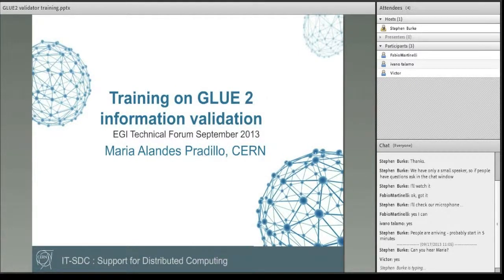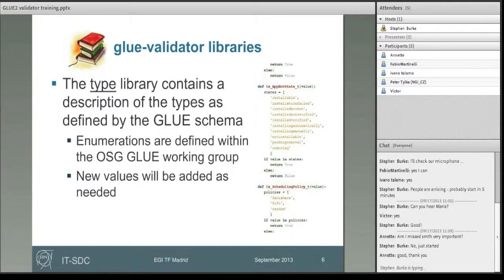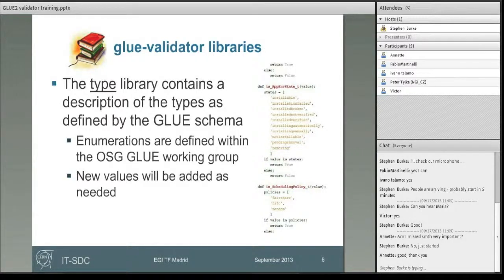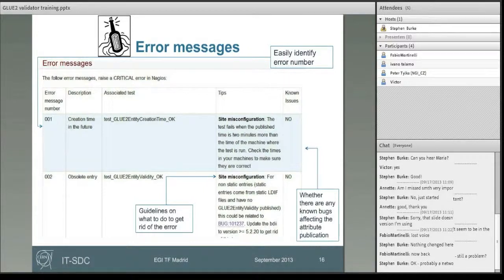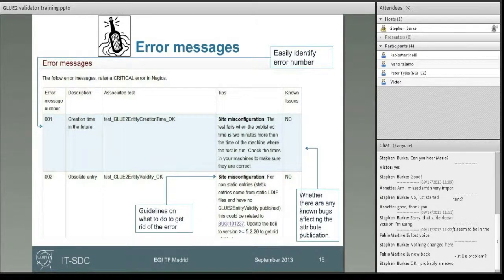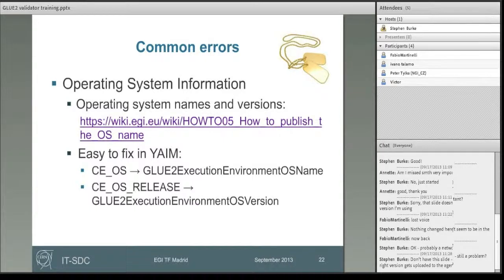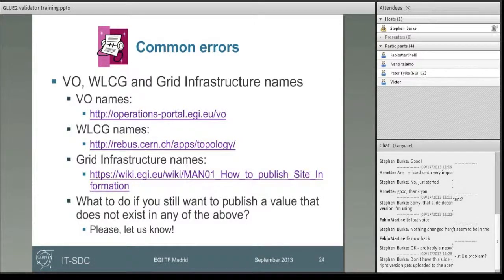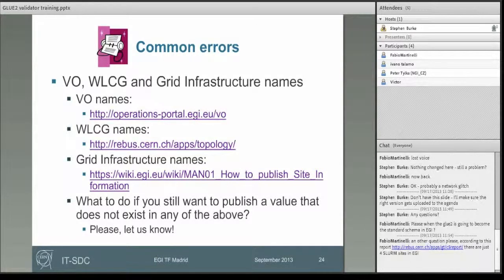Training on GLUE 2 information validation - Webinar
This is recording is part of the EGI webinar series where eminent guest lecturers working in specialist fields relevant to the community are invited to deliver topical presentations.

The glue-validator command is a very useful command for system administrators and middleware developers who want to validate whether the information published by the service they are managing or developing is compliant with Glue 2.0. In particular, the glue-validator is able to validate against the EGI profile for GLUE 2.0

This training presented the glue-validator and how to validate the information published by a site or a resource against the EGI profile for GLUE 2.0. It described in detail the different command line options and possible output formats.

The training also covered:
* How to deal with the different failure messages from a practical point of view.
* An overview of the deployment of GLUE 2 validation in production
* What type of errors will raise alarms for the sites and how support to these sites
* The current status of GLUE 2, highlighting the most common errors and what to do to get rid of them.